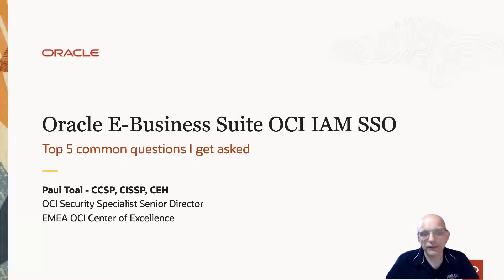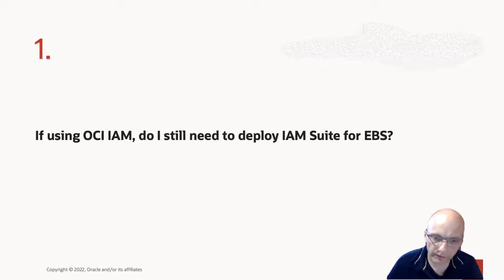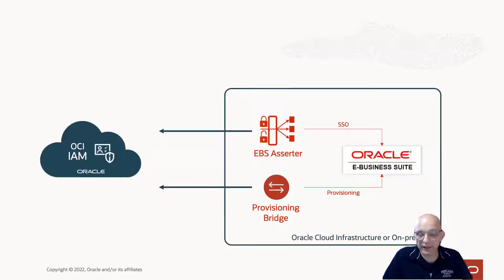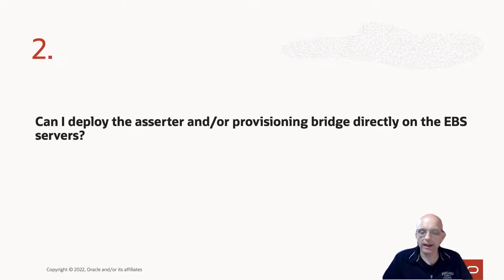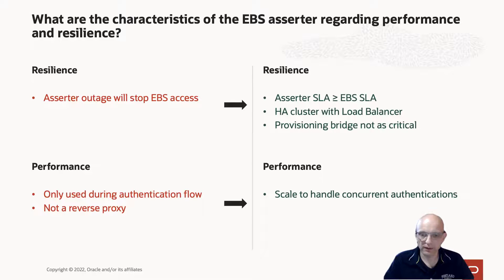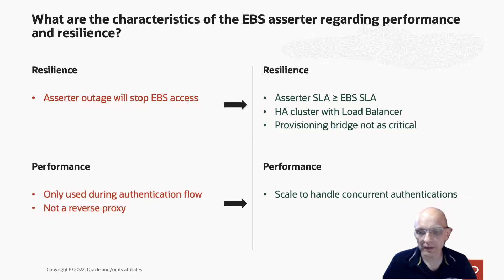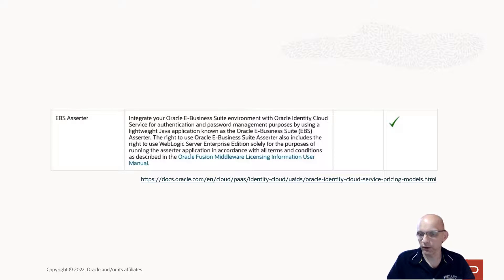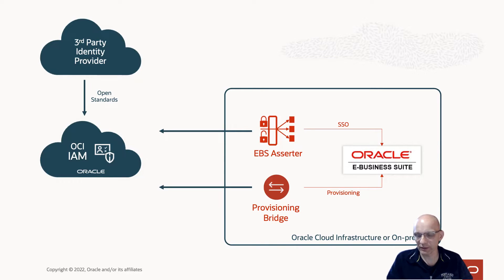Top 5 E-Business Suite SSO questions when using OCI IAM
Watch Paul Toal, OCI Security Specialist Senior Director, address the most common questions about E-Business Suite SSO.